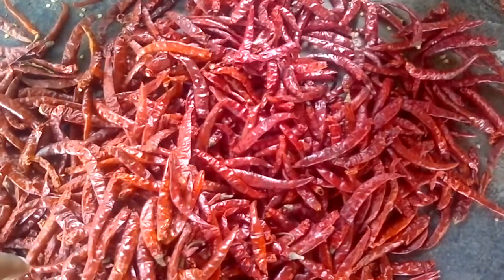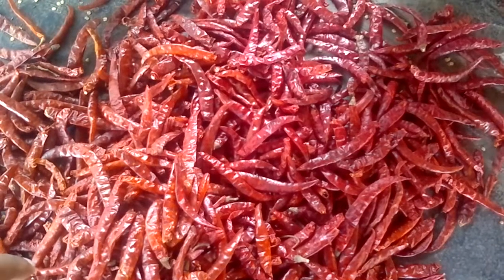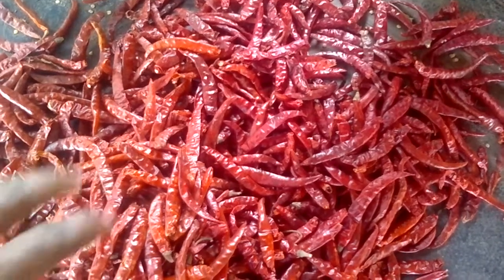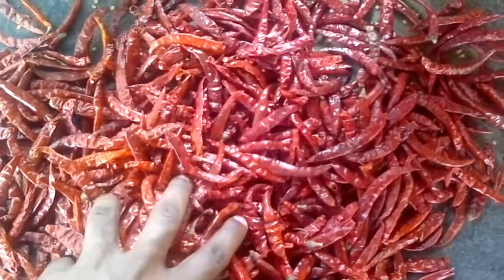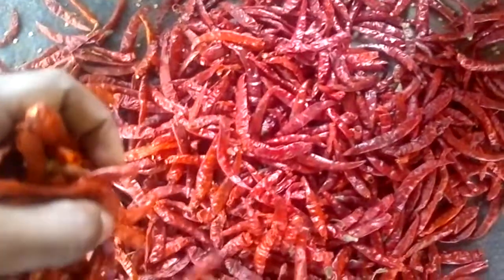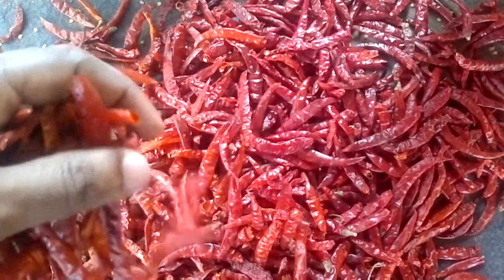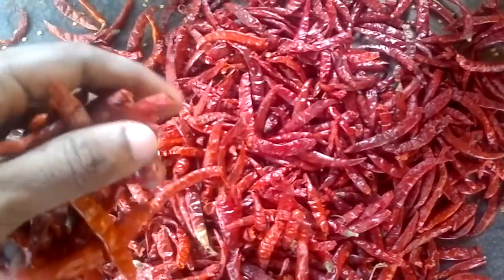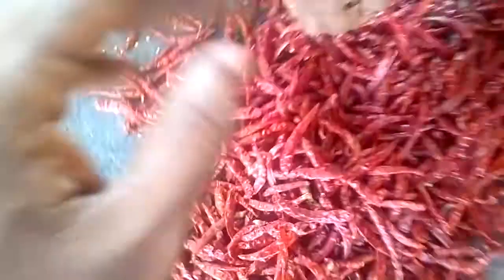TEJA STEMLESS , SKYPE ID - sujit.jaysingh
Commodity - TEJA Red chili stem less
Packaging -- 25 kg, 10kg, 5kg new jute bag
 SHU - 70000 UP
With stem and without stem
Best quality in Hot and color

 With regards
Sujit Jaysingh
SAFECHEM INDUSTRIES
skype id-Sujit.Jaysingh